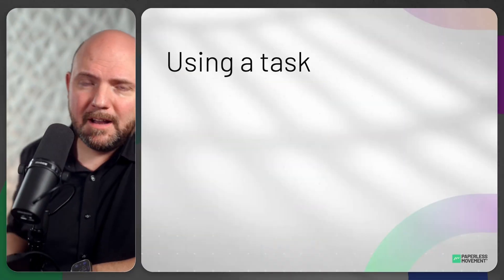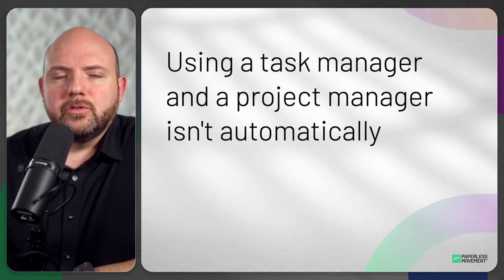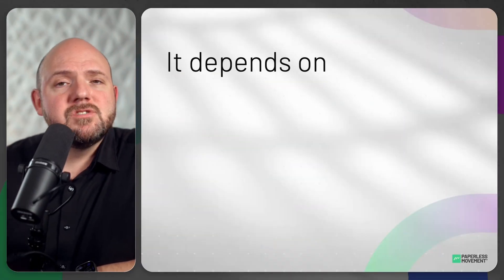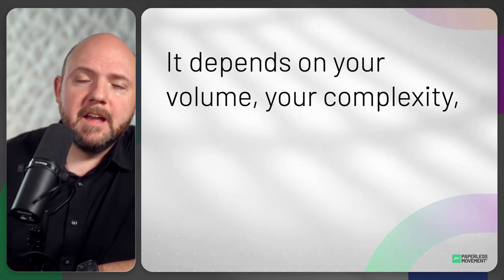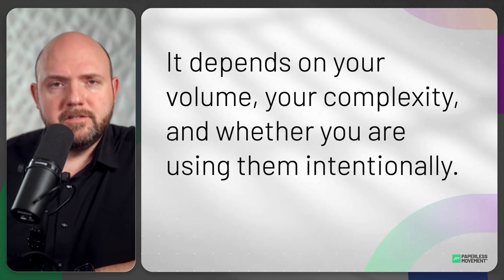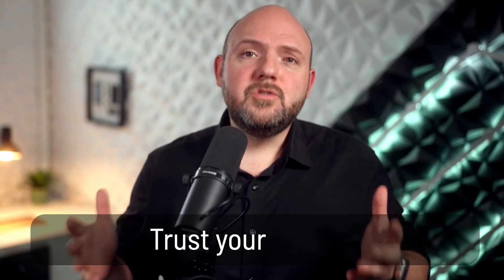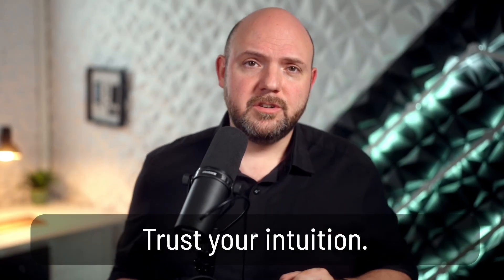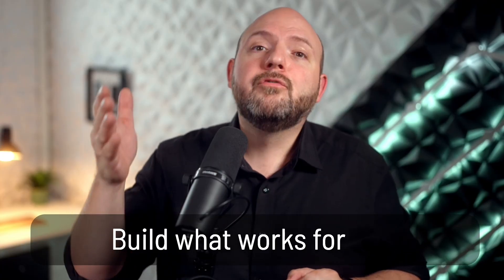Task Manager vs Project Manager: Which Tools Do You Actually Need?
📺 If you want to see how I use Sunsama to gain a holistic view of my tasks from Todoist and ClickUp, watch this next